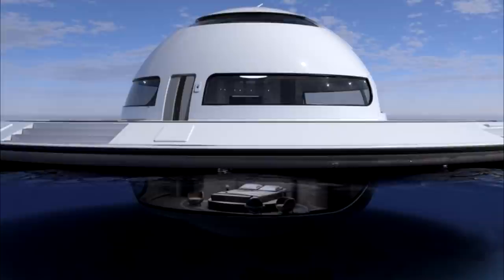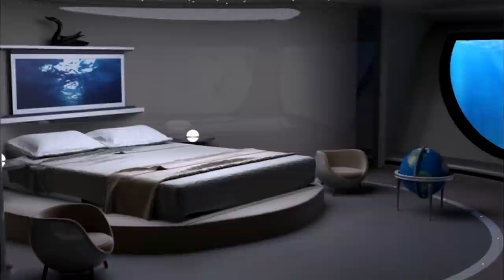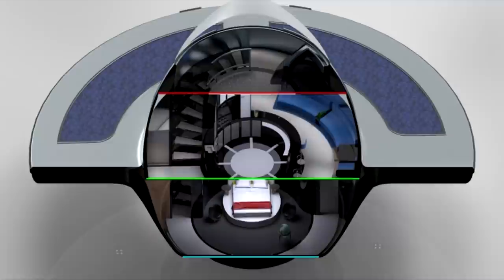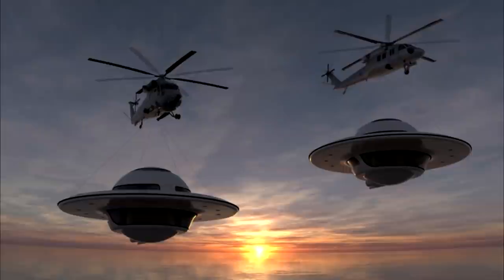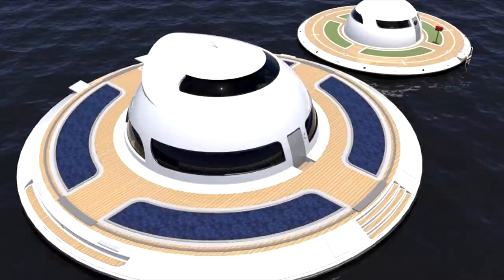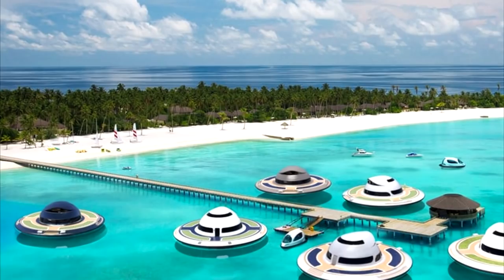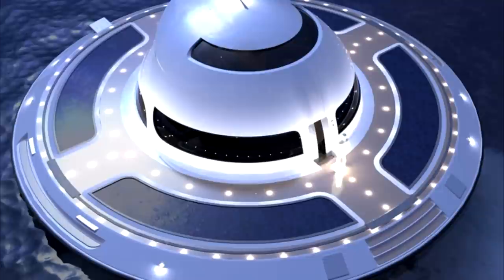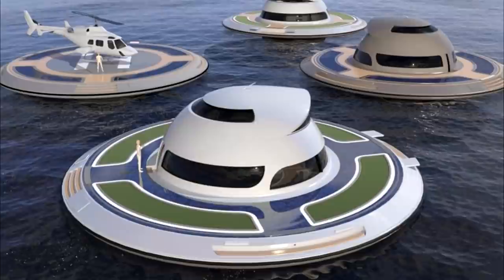Floating UFO expected to make sea landing in 2018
UFO sightings could soon become a lot more common if Italian mini-yacht company Jet Capsule gets its way – Unidentified Floating Objects, that is. Having unveiled its floating off-grid home concept earlier this year, the firm is back with an updated and improved version, and plans to turn to the crowd to get it built.

Like its predecessor, the UFO 2.0 is essentially a flying saucer-shaped houseboat that would be built from carbon fiber and fiberglass, and would allow you to sleep with the fishes, literally, with a bedroom that's submerged.

This version is a little bigger and more refined, though. Where the first model was 12.5 m (41 ft) in diameter, the UFO 2.0 would measure 20 m (65 ft) in diameter.

It also now has three levels. The first floor includes the kitchen and bathroom, while upstairs lies a hot tub, a desk and seating, and the controls to maneuver it. The submerged level would have one large bedroom and bathroom as standard, but different configurations would allow for up to four bedrooms. Impressive glazing would let you check out the local sea life.

Jet Capsule envisions the UFO 2.0 as having twin engines, producing a maximum speed of up to 9 knots ( 16 km/h or 10 mph), which is up from 3.5 knots. The home would get its electricity from a combination of solar panels, wind power, and the firm said that a water turbine could also be used. These energy sources would be connected to a 16 battery array.

Besides luxury homes and hotels, the firm also says UFO 2.0 could be used as a gym or floating restaurant.